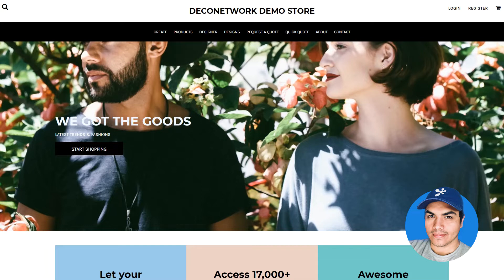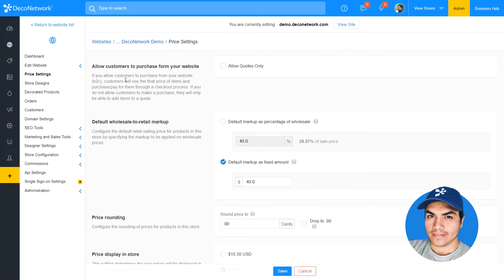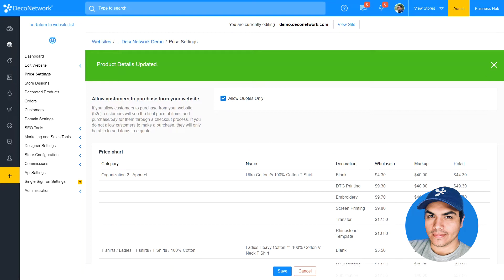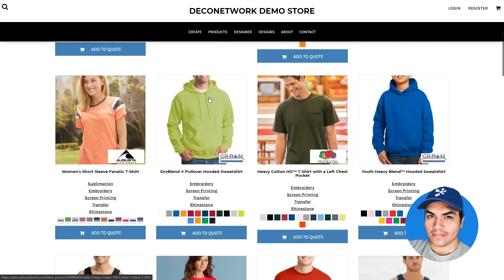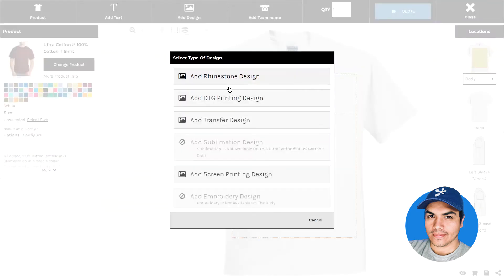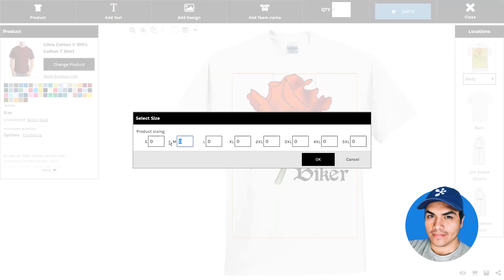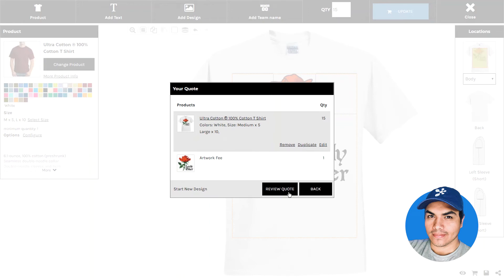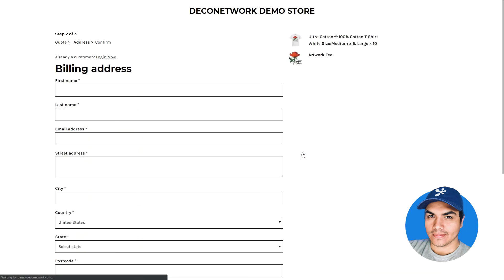DecoNetwork 8.5 Update - Quote Only Mode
In DecoNetwork's 8.5 update, we've introduced the "Quote Only" mode.

For licensees wanting to remove pricing from the front-end website altogether, DecoNetwork Version 8.5 offers the ability to change a web store to use Quote Mode which takes customer concepts from the designer and submits them as quote requests in Business Hub. Quote requests are then priced and sent out for approval by the customer, and once approval is granted the quote can be converted into an order and payment managed from inside Business Hub.